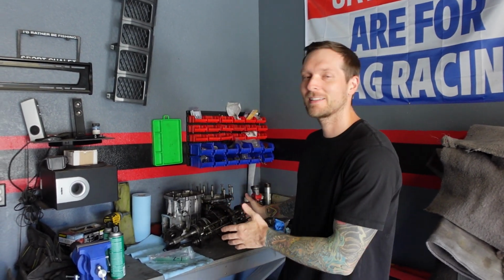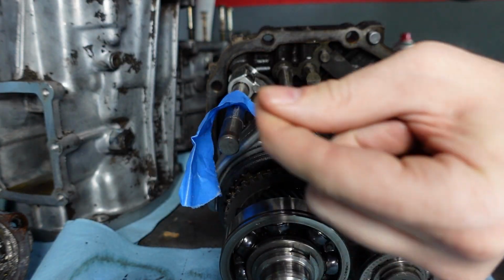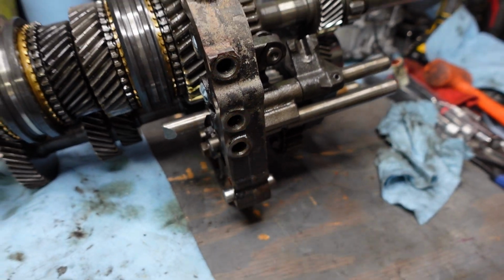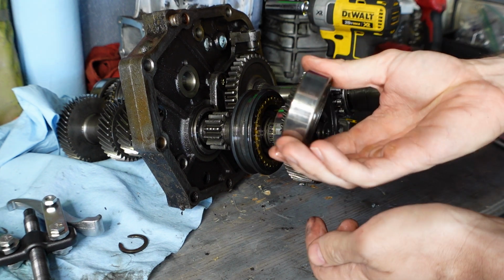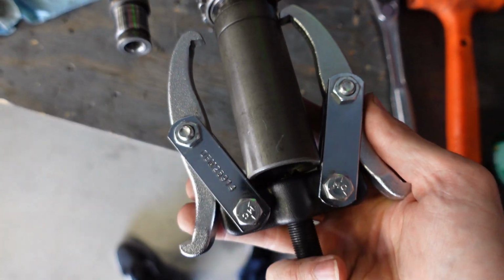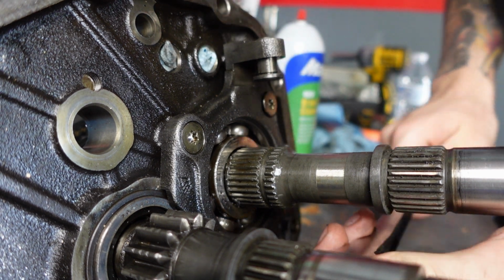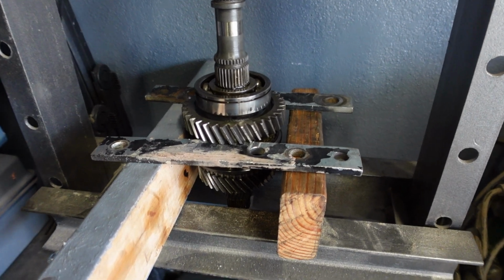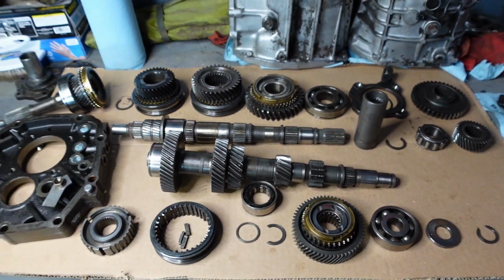How To Rebuild a Toyota W56 Manual Transmission (22RE) - Complete Disassembly & Teardown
HOW TO Rebuild a Toyota W56 Manual Transmission!! Complete tear down and disassembly, removing shift forks, bearings, gears, synchro rings, detent balls, interlocks, snap rings, springs, and synchro/clutch hubs. By the time we're finished we'll be left with the bare cluster shaft, main shaft, and mid plate. A deep dive into how these transmissions work and how to fix them.

This W56 5 Speed transmission is out of my 1986 1st Gen 4Runner, and it had an input bearing failure which sent metal shavings throughout the cases and warranted a complete rebuild. These old Toyotas are known to be rock solid reliable and this transmission is no exception. It survived over 300,000 miles and I drove it home with the bad bearings without breaking a sweat. It was my first time taking one of these things apart, and I have to say it went pretty well! All I needed was a couple of bearing pullers, assorted wrenches and sockets, snap ring pliers, and patience! I think you can keep costs low and learn how to repair your own vehicle by taking on a project like this.

The W56 was found in the Toyota 4Runner and Pickup from 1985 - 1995, both 2WD and 4WD models. Should also apply (mostly) to other W-Series Toyota Transmissions including W55, W56-A, W56-B, W56-C, W56-D, W56-E, W57, W58, and W59. This transmission is found in the Toyota Pickup and 4Runner, but should also apply to later Tacoma and T100 models using the W59 and Celica, Cressida which also use a similar transmission.

Previously, I removed the transmission from the truck and removed the bellhousing, transfer case, and split the cases. That's when I found the blown input bearing and knew I had to take this thing apart and do a complete overhaul and restoration.

Sony ZV1 Camera
Rode Microphone

0:00 Intro and Recap
0:45 Removing Shift Rail Springs and Detent Balls
2:23 Removing 1-4 Shift Rails and Forks (watch for interlocks!)
7:30 Removing 5th and Reverse Shift Rails and Forks
10:36 Rear Bearing, 5th Driven Gear, Split Bearing Removal
12:29 Removing 5th and Reverse Synchro/Clutch Hub, Synchronizer Ring
14:31 Tips for How I'm Staying Organized
15:08 Output Shaft Sleeve, Bearing, and 5th Gear Removal
17:18 Removing Reverse Gear From the Main Shaft
18:36 Removing Bearing Retainer and Snap Rings (Main and Cluster Shaft)
20:05 Main and Cluster Shaft Removal From Mid-Plate
21:33 Input Shaft and 4th Gear Removal
21:56 3rd Gear and 3-4 Syncho/Clutch Hub Removal
22:26 1st Gear, Main Bearing, Synchro, Race Removal
24:56 2nd Gear, 1-2 Syncho/Clutch Hub Removal
25:50 Finished! Outro